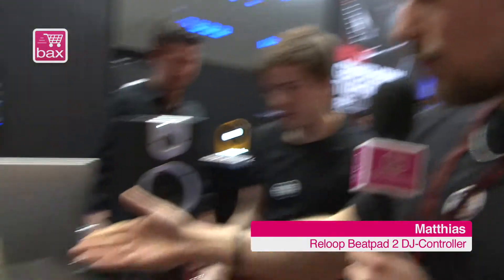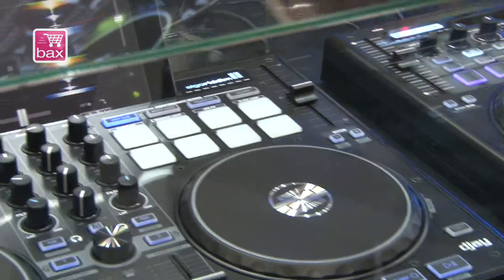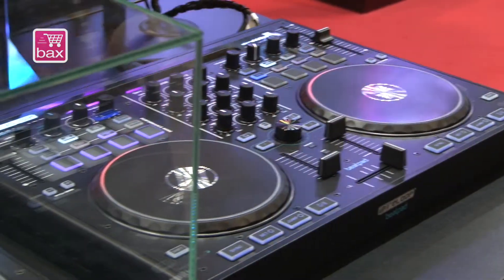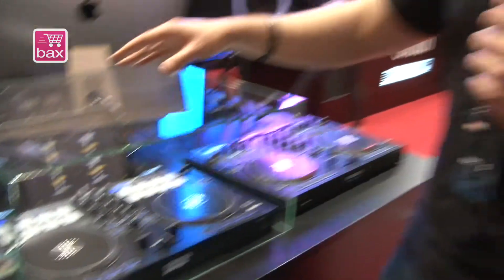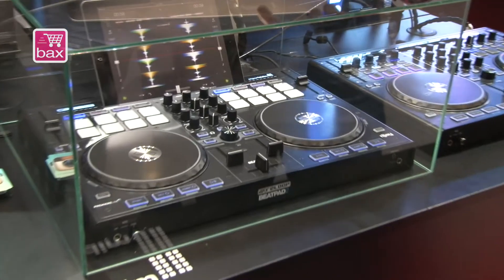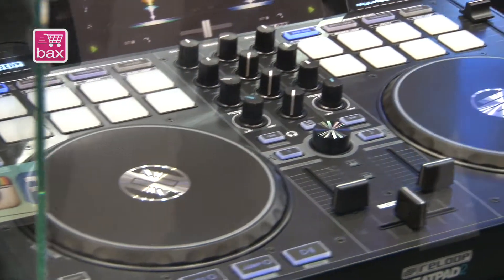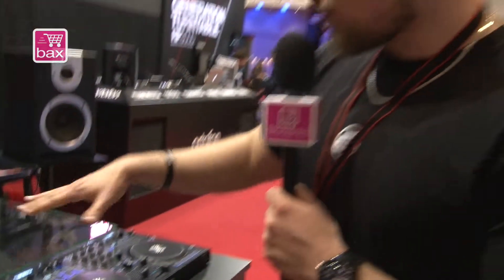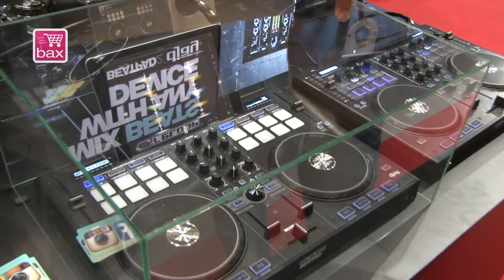Musikmesse 2015 - Reloop Beatpad 2 DJ-Controller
Bax TV geradewegs aus Franfurt am Main. Bax-shop bringt euch die neuesten News der aktuellen MusikMesse. Bax-shop redete mit Matthias von Reloop über die neuen Beatpad 2 DJ-Controller.